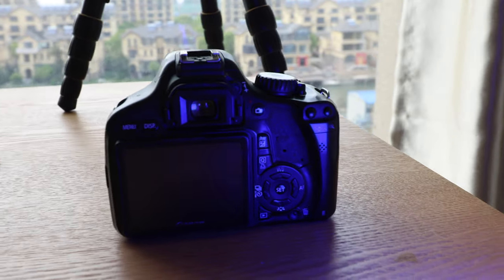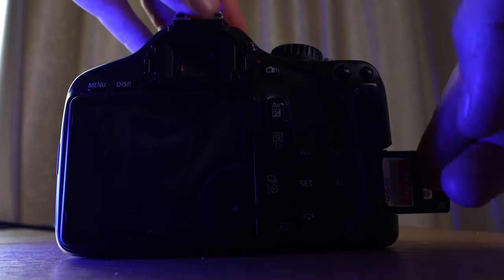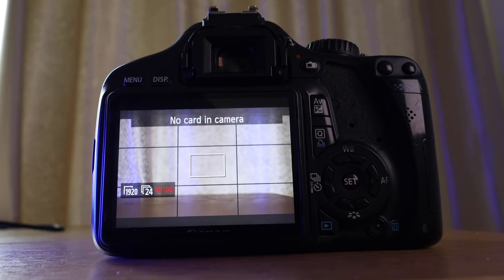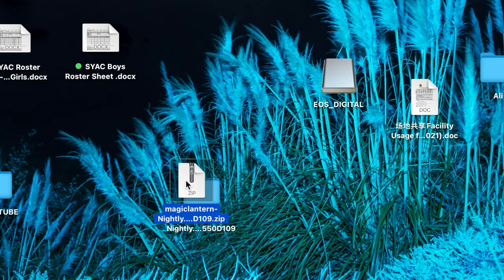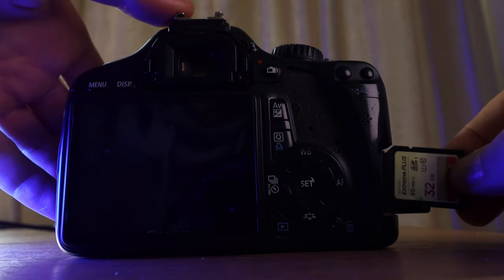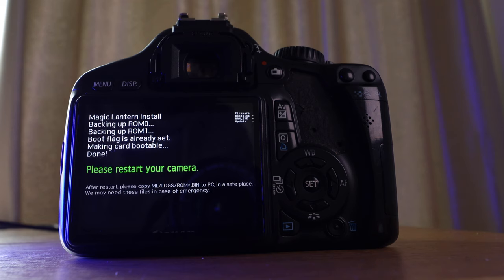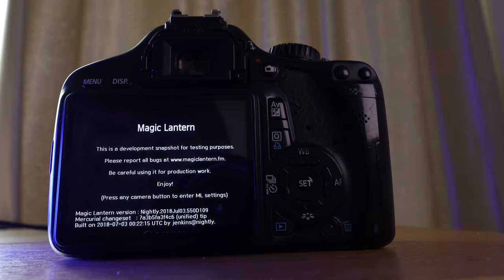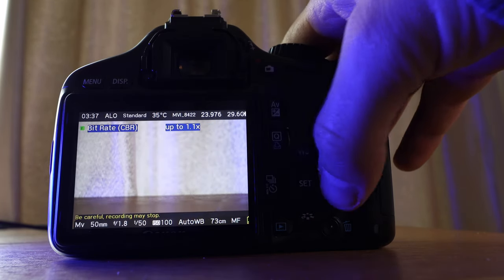Install Magic Lantern on your Canon DSLR in 2 Minutes (2022) Raw Video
Unlock the full video potential of your Older Canon DSLR.